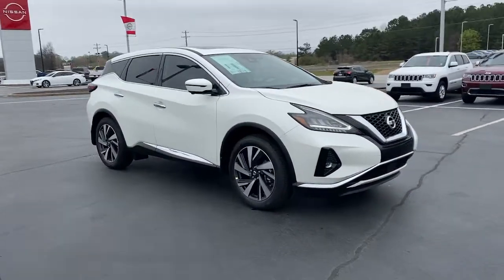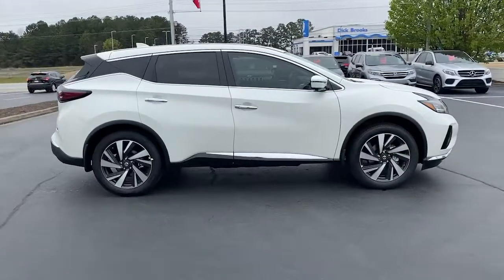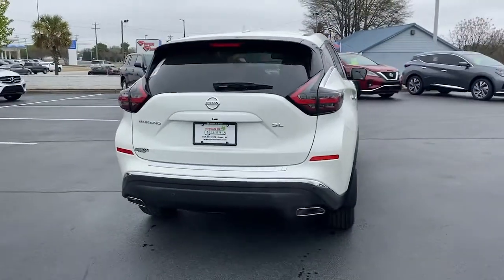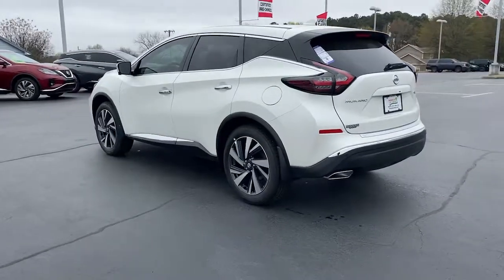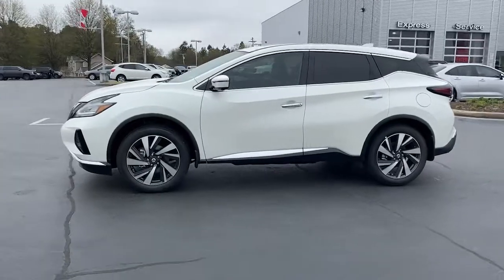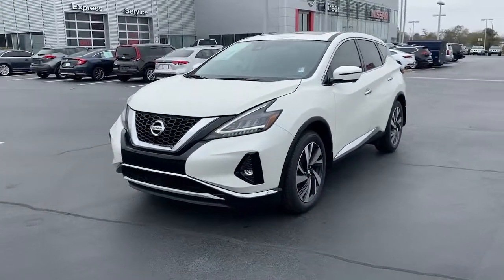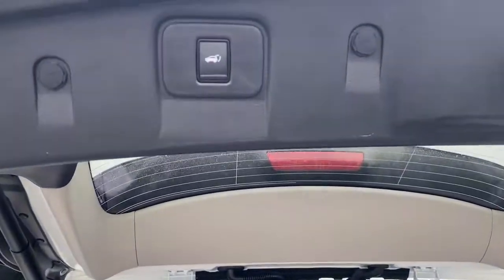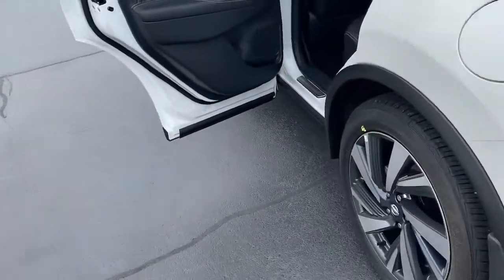2022 Nissan Murano Greer, Greenville, Spartanburg, Easley, Simpsonville, O1588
Pearl White Tricoat New 2022 Nissan Murano available in Greer, SC at Nissan of Greer. Servicing the Greer, Greenville, Spartanburg, Easley, Simpsonville, SC area.

4125 E. Wade Hampton Blvd

Pearl White Tricoat 2022 Nissan Murano SL FWD CVT with Xtronic 3.5L V6 DOHC 24V **NAVIGATION**, **BACK UP CAMERA**, **LEATHER**, **USB**, **PANORAMIC ROOF**, **HEATED SEATS**, **TOUCHSCREEN**, **BLUETOOTH**, CVT with Xtronic.brbrDue to our amazing pricing, please call before coming down to ensure the vehicle is still available! Recent Arrival! 20/28 City/Highway MPGbrbrbrWhen you buy a Nissan of Greer vehicle, youre getting more than your next car. Our dealership is here to serve all your automotive needs.Whether youre browsing our huge inventories of new and pre-owned vehicles, securing financing on-site, having your vehicle serviced, or purchasing genuine Nissan parts, our amazing staff is here to provide you with exceptional customer service at every stage of the car ownership process. Every day, we give 100% to make sure you are 100% satisfied with your visit. Price includes: $500 - Nissan Customer Bonus Cash. Exp. 03/31/2022
Navigation system: NissanConnect Navigation,SL Moonroof Package,11 Speakers,AM/FM radio: SiriusXM,AM/FM/CD/MP3/WMA Audio System,CD player,Premium audio system: Bose,Radio data system,Air Conditioning,Automatic temperature control,Front dual zone A/C,Rear window defroster,Memory seat,Power driver seat,Power steering,Power windows,Remote keyless entry,Steering wheel mounted audio controls,Four wheel independent suspension,Speed-sensing steering,Traction control,4-Wheel Disc Brakes,ABS brakes,Child-Seat-Sensing Airbag,Dual front impact airbags,Dual front side impact airbags,Front anti-roll bar,Knee airbag,Low tire pressure warning,Occupant sensing airbag,Overhead airbag,Rear anti-roll bar,Rear side impact airbag,Dual Panel Panoramic Moonroof,Rear Bumper Protector,Power Liftgate,Blind Spot Warning,Brake assist,Electronic Stability Control,Auto High-beam Headlights,Delay-off headlights,Front fog lights,Fully automatic headlights,Panic alarm,Security system,Speed control,Bumpers: body-color,Heated door mirrors,Power door mirrors,Roof rack: rails only,Special Paint - Pearl White,Splash Guards (B92),Spoiler,Turn signal indicator mirrors,Auto-dimming Rear-View mirror,Carpeted Floor Mats & Carpeted Cargo Mat,Driver door bin,Driver vanity mirror,Front reading lights,Garage door transmitter: HomeLink,Heated steering wheel,Illuminated entry,Illuminated Kick Plates,NissanConnect featuring Apple CarPlay and Android Auto,Outside temperature display,Overhead console,Passenger vanity mirror,Rear reading lights,Rear seat center armrest,Tachometer,Telescoping steering wheel,Tilt steering wheel,Trip computer,Front Bucket Seats,Front Center Armrest,Heated Front Bucket Seats,Heated front seats,Heated rear seats,Leather-Appointed Seat Trim,Power passenger seat,Split folding rear seat,Passenger door bin,Alloy wheels,Wheels: 20 Machined Aluminum-Alloy,Rear window wiper,Speed-Sensitive Wipers,Variably intermittent wipers,4.667 Axle Ratio,**NAVIGATION**,**BACK UP CAMERA**,**LEATHER**,**USB**,**PANORAMIC ROOF**,**HEATED SEATS**,**TOUCHSCREEN**,**BLUETOOTH**